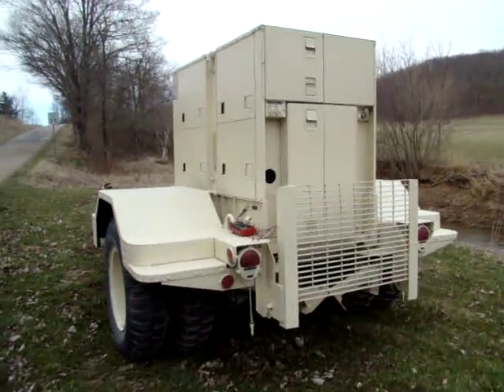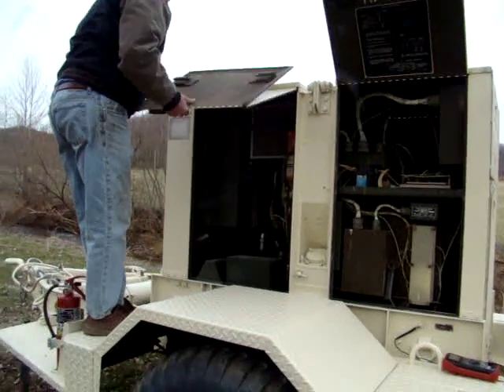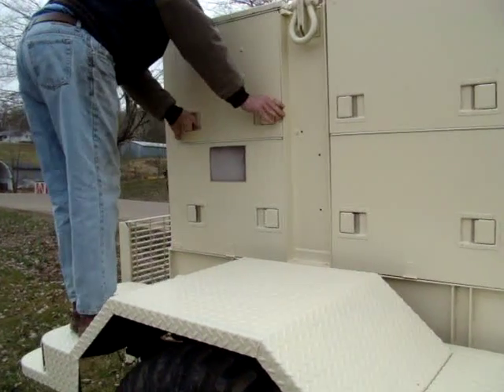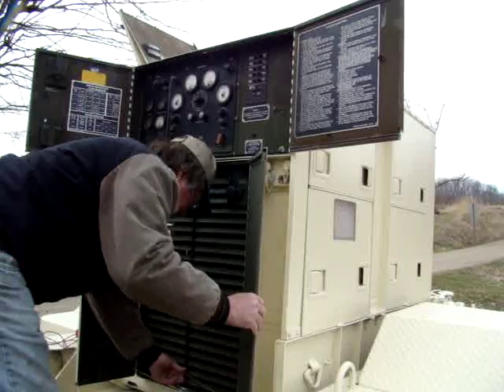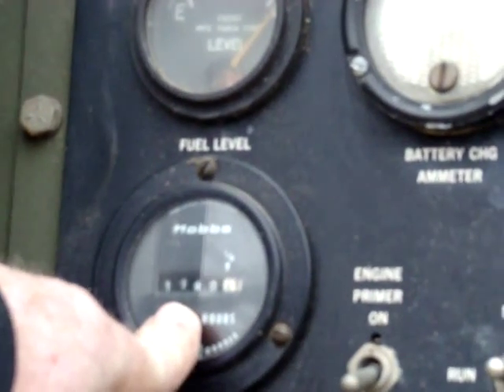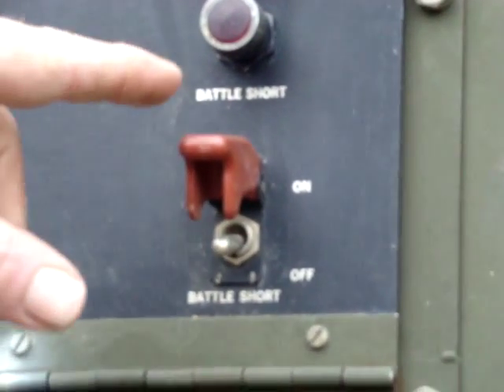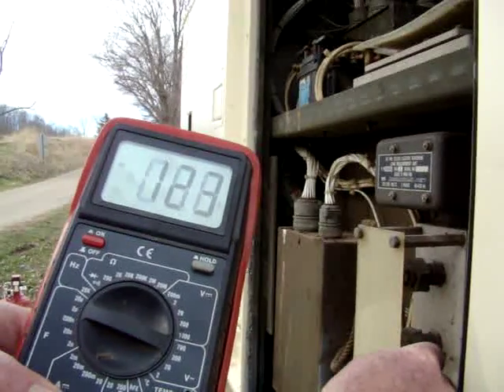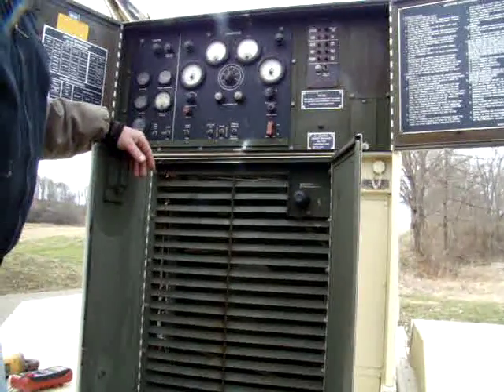MEP-004A 15 KW Diesel Military Generator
15KW single or 3 phase generator, produces 120, 240, 208 and 416 volts, 50-60 Hz, powered by White 4 cylinder diesel 45 HP engine mounted on single axle dual wheel trailer. Made in 1986 by John R. Hollingsworth